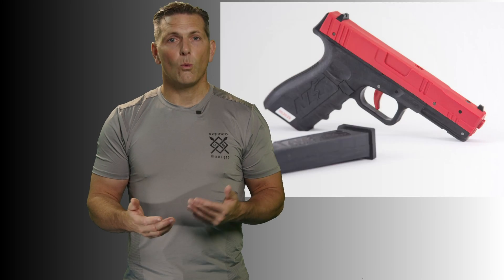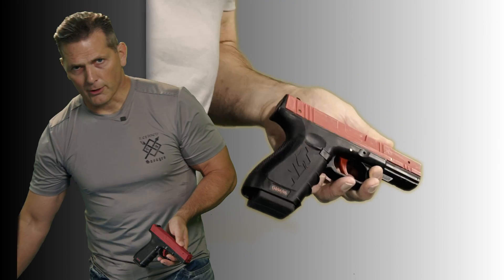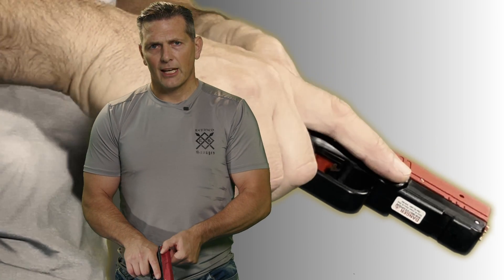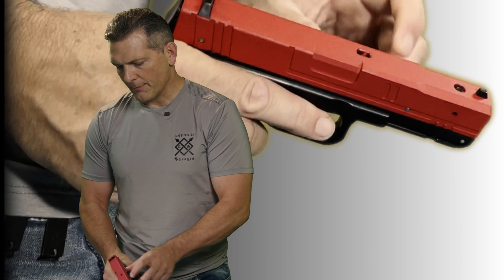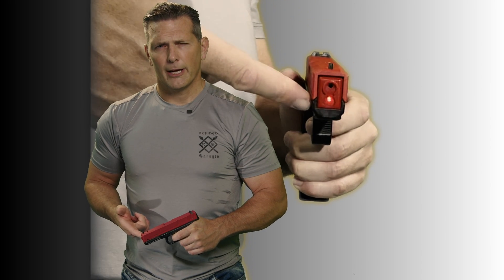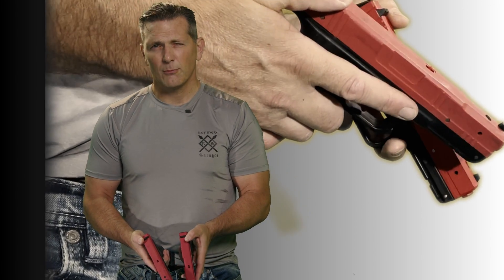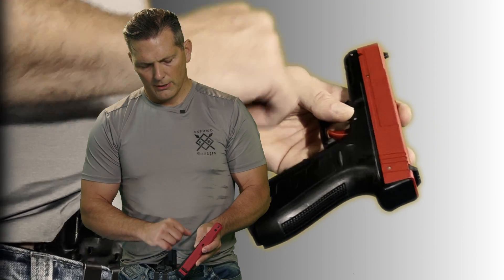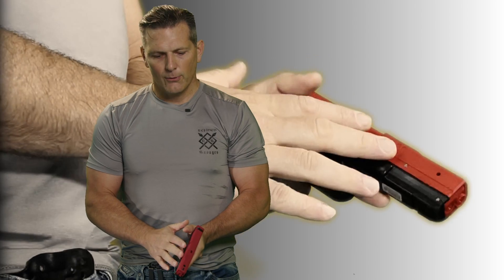02 SIRT 110 Features Overview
The performer has a polymer slide and red shot indicating laser which provides all the functionality of the SIRT platforms also with a red take up laser.  The 110s have functional features of a Glock 17/22.
The SIRT110 Pro Training Pistol has a powerful green shot indicating laser that is very visible outside and the red trigger take-up laser.